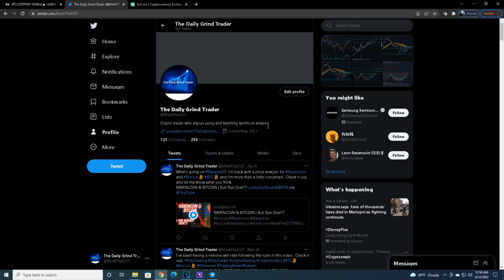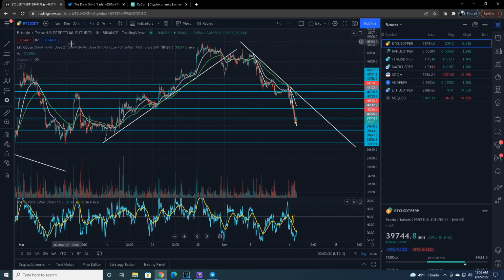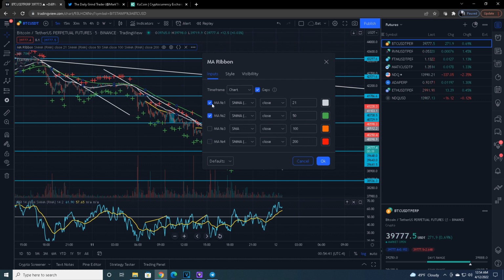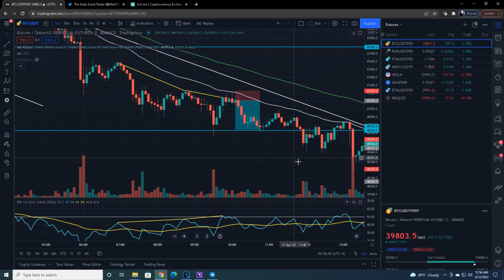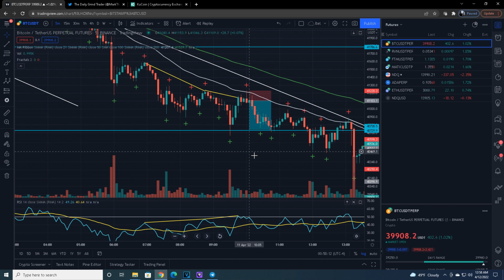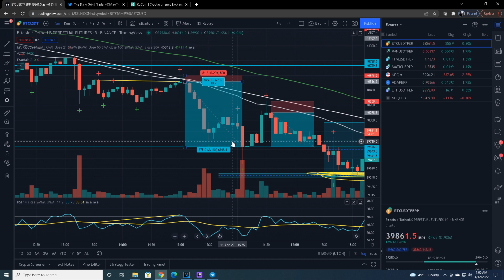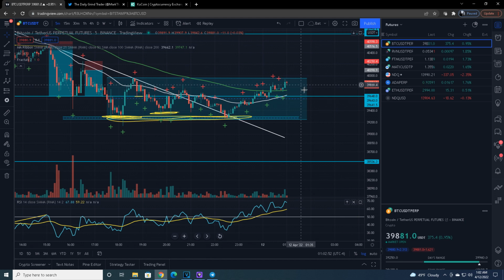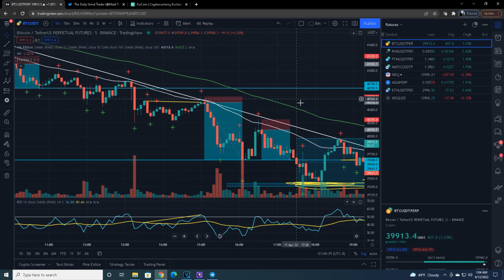THE BEST SCALPING STRATEGY... JUST GOT EVEN BETTER!!!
What's going on YouTube?  Welcome back to The Daily Grind Trader.  Today I'm revisiting the Williams Fractal scalping method, and I've refined the strategy to trigger for less trades overall but with a much higher win rate.  Check out the day I had scalping BTC, with a MASSIVE scalp in just a single hour.